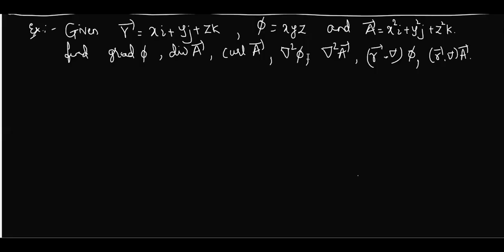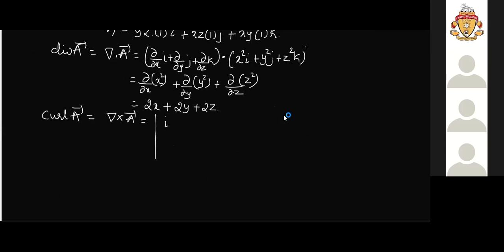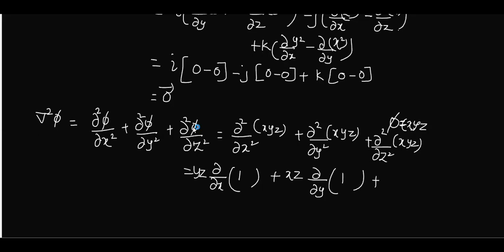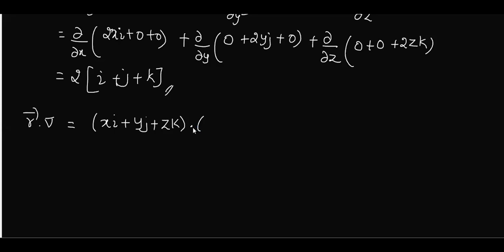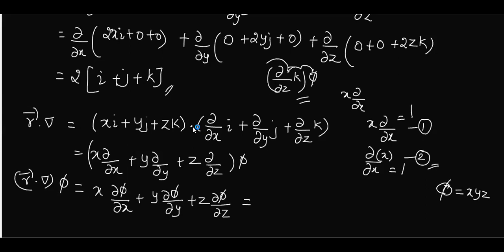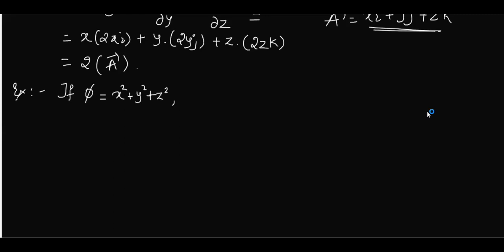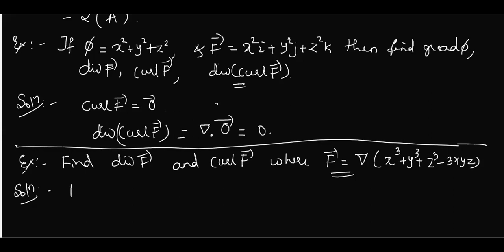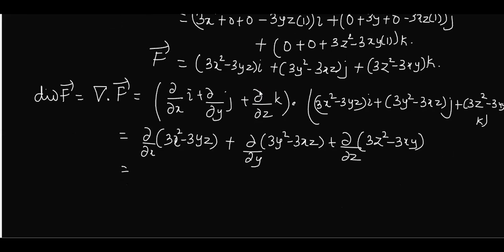Examples on Div, Curl and Gradient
Problems to find Gradient, divergence and curl